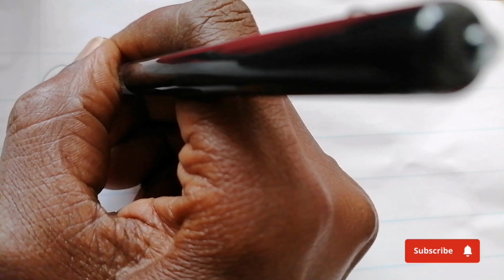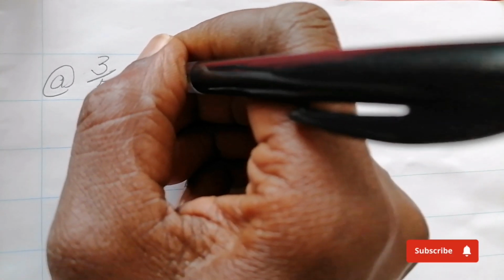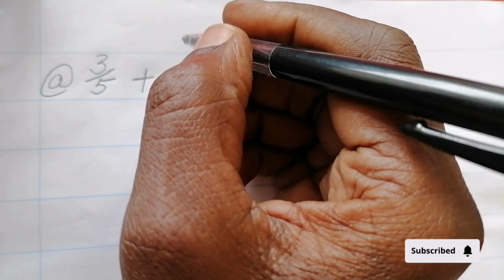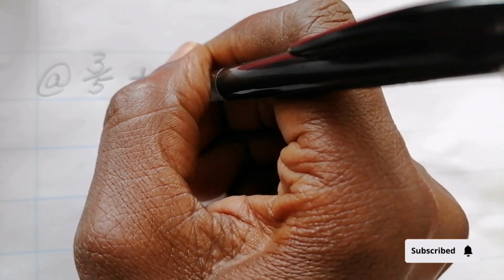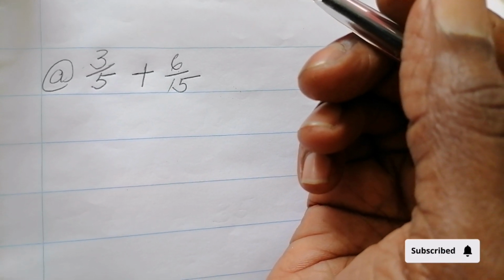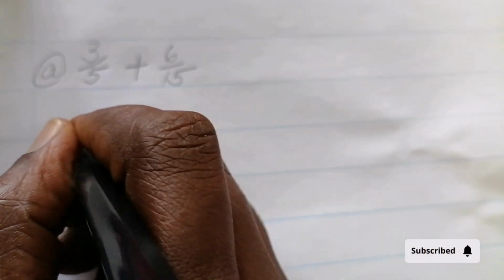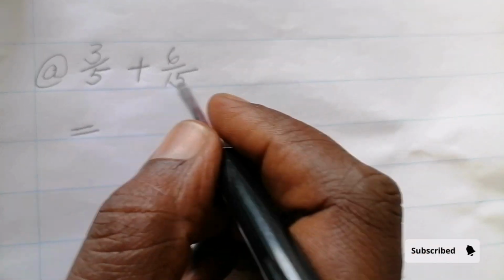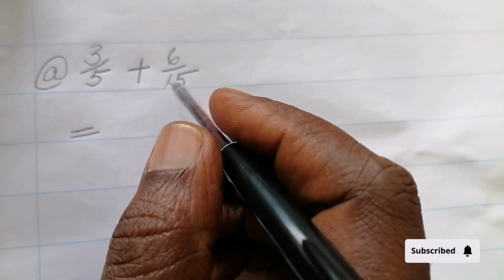Adding and Subtracting Fractions